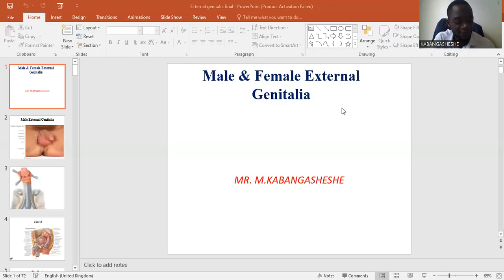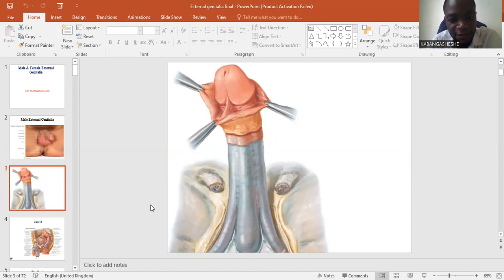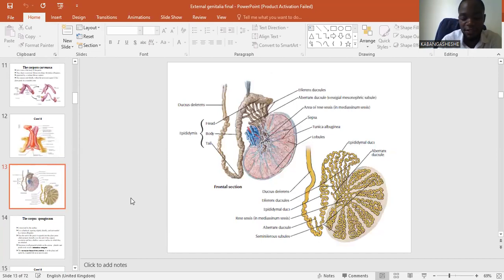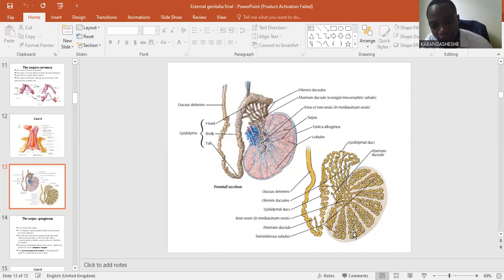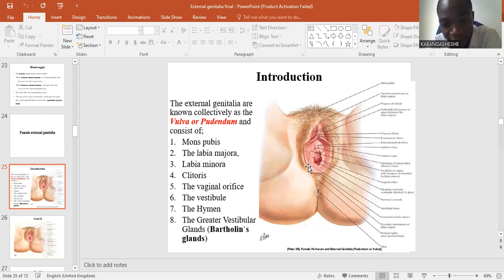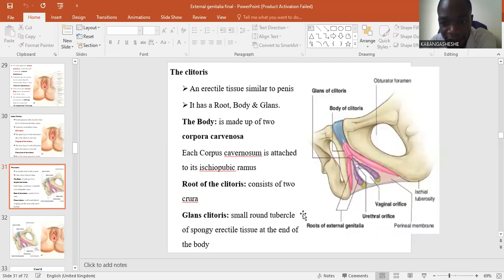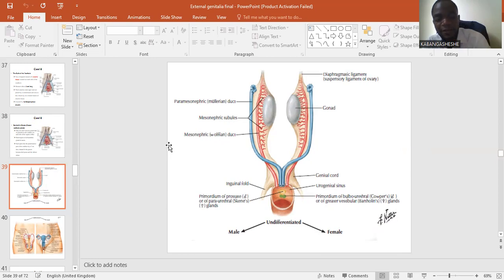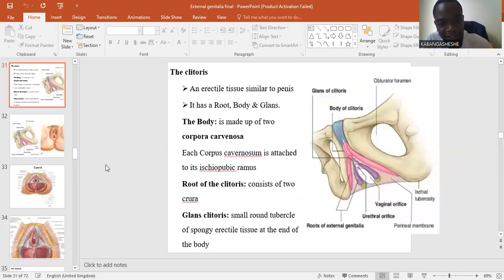External Genitalia Male & Female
This video provides a basic description of the External Male & Female Genitalia. The content is carefully simplified to offer spot-on understanding for  Medical, Nursing, Physiotherapy and Other Health Sciences. It is also fit for students studying advanced Human Biology.

X/Twitter: @KabangaXheshe65
Intagram: mwapekabangaxheshe